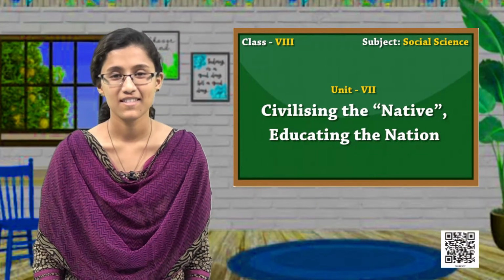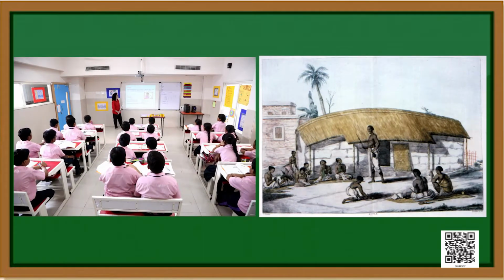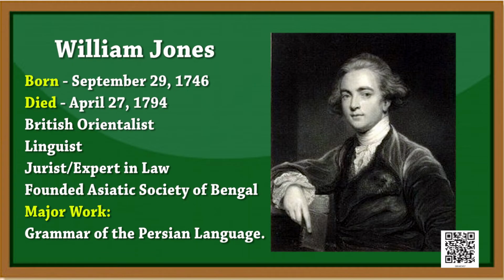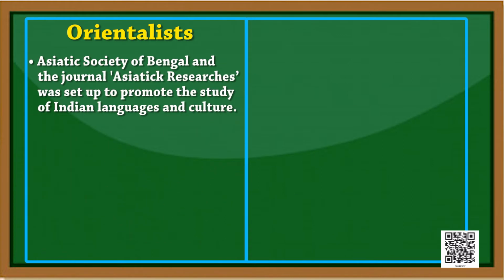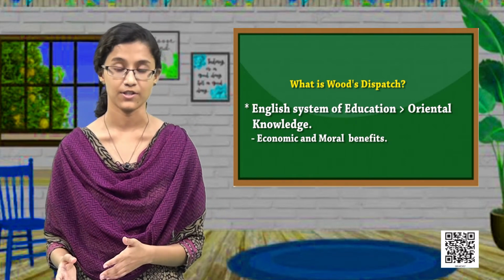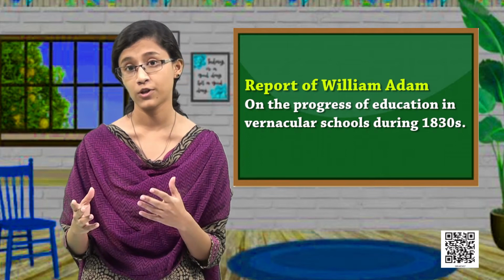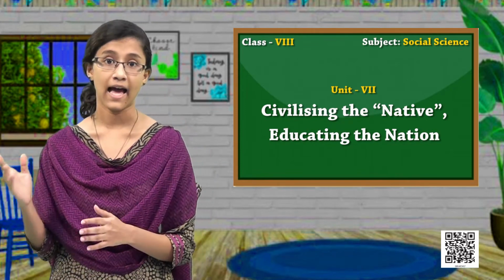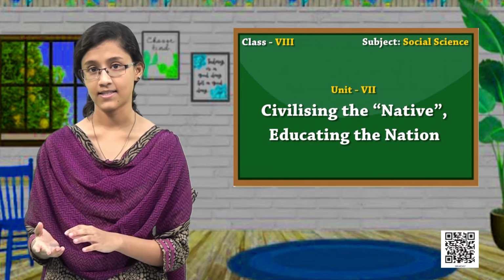Class VIII History Chapter 7 Civilising the “Native”, Educating the Nation Part 1